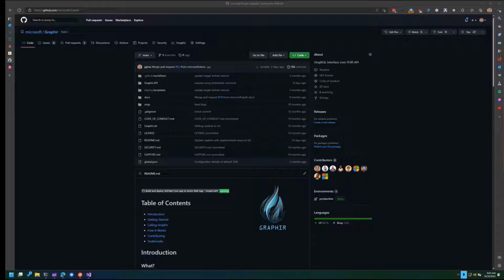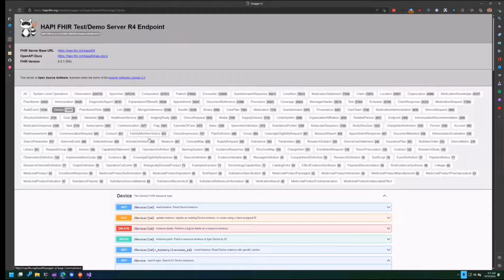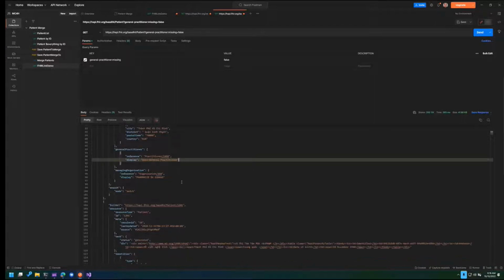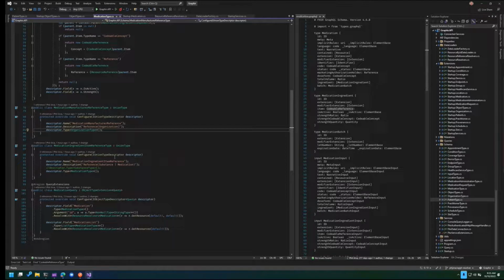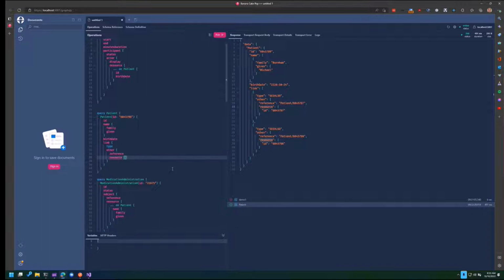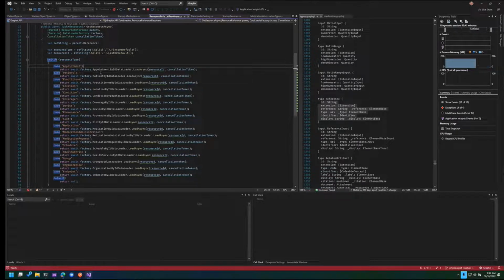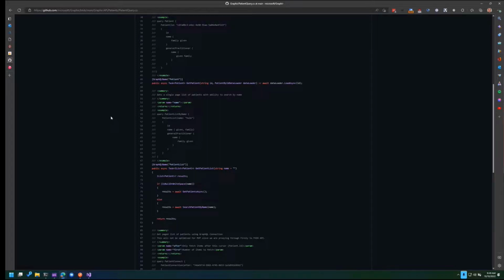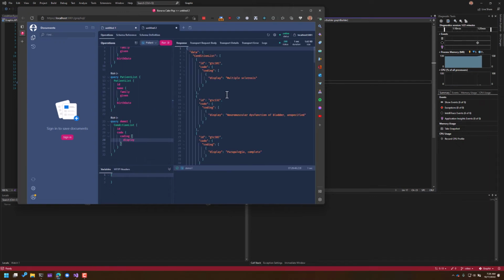Graphir Code Review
Graphir is designed to be a light-weight GraphQL proxy on top of a FHIR API service.
In this video, we give a developer focused overview of the project followed by a code review of the recent major changes to the codebase.